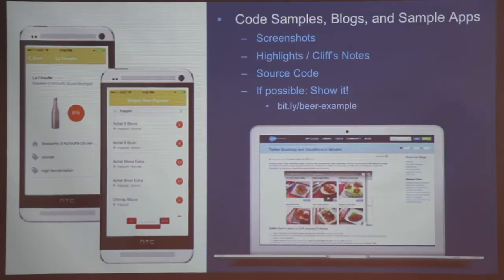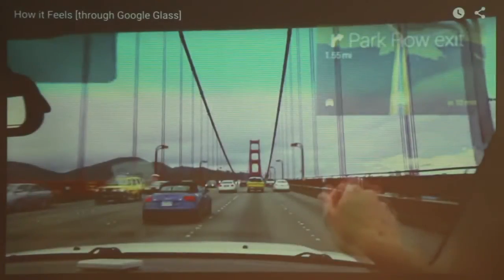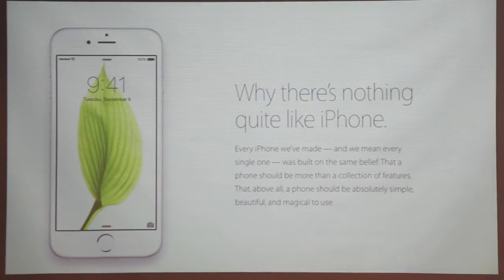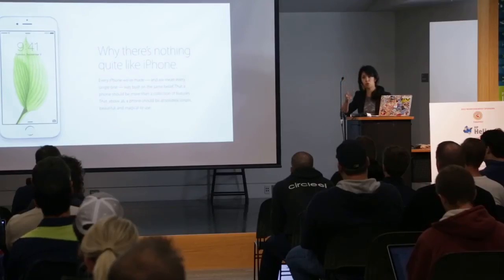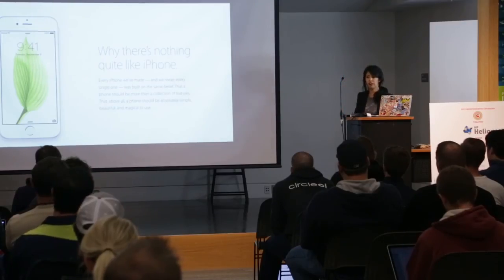Recipe for Change - 5 Ingredients to Get Ideas to Stick